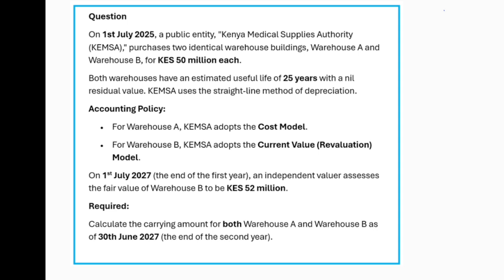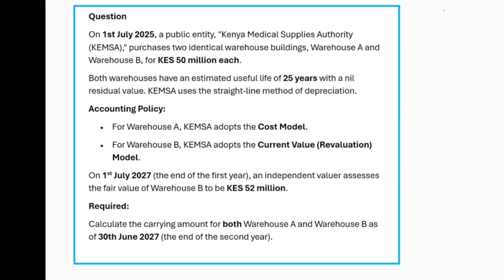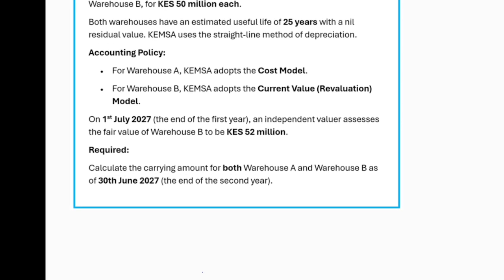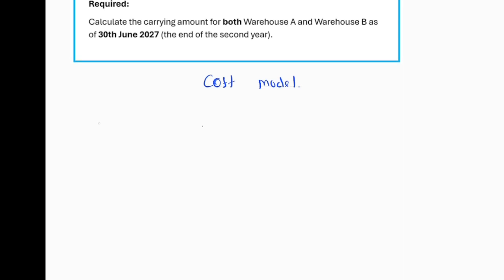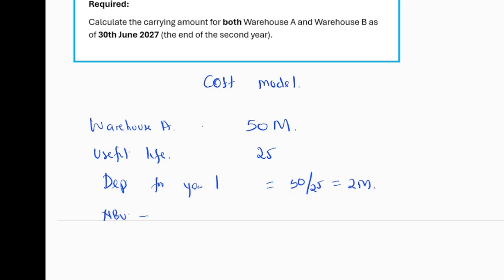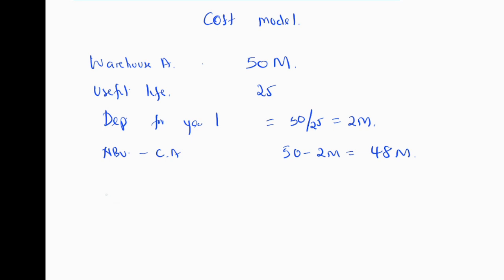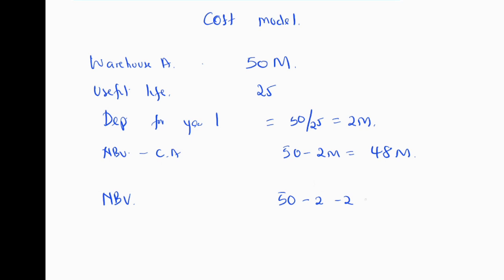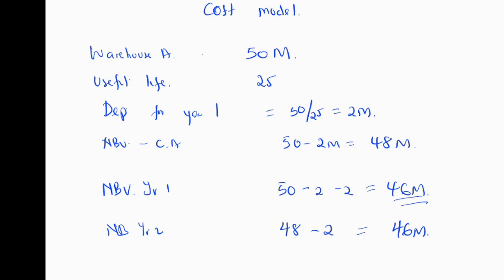IPSAS 45 Lesson 7: Cost Model Worked Example (Practical Question & Solution)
Ready to put your IPSAS 45 knowledge to the test? In Lesson 7, we move from theory to practice with a detailed, step-by-step worked example.

This video walks you through a typical exam-style question involving two assets, one accounted for using the Cost Model. We'll calculate the carrying amount of a KEMSA warehouse over a two-year period, showing you exactly how to apply the principles of historical cost and straight-line depreciation.

By watching this solution, you will learn:
✅ How to calculate annual depreciation for a new asset.
✅ How to determine the carrying amount at the end of each year under the Cost Model.
✅ A clear, easy-to-follow method for solving practical PPE problems.

This is a perfect video for CPA students preparing for exams or any public finance professional who wants to solidify their understanding of the Cost Model.